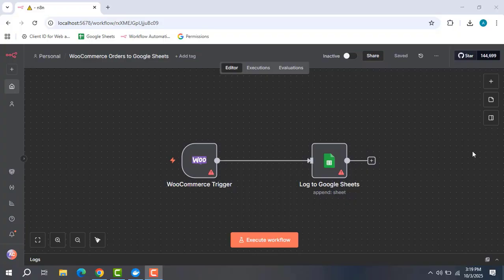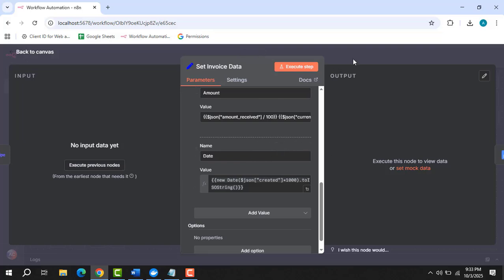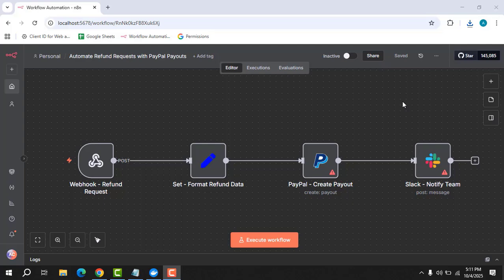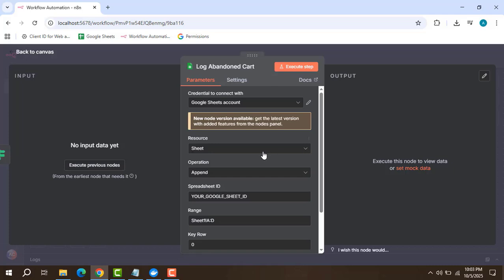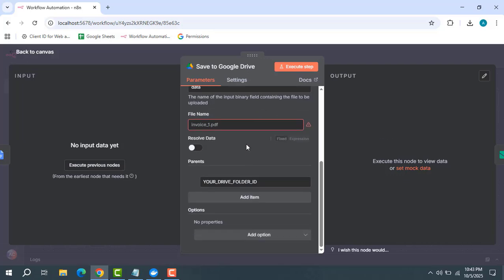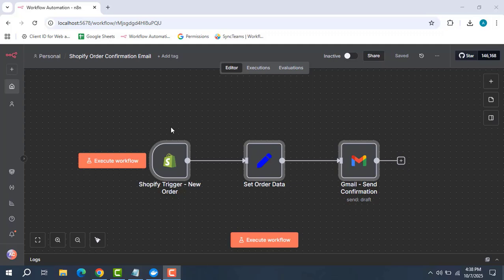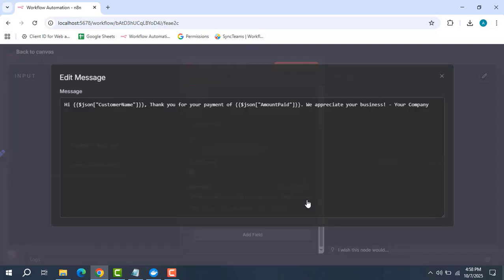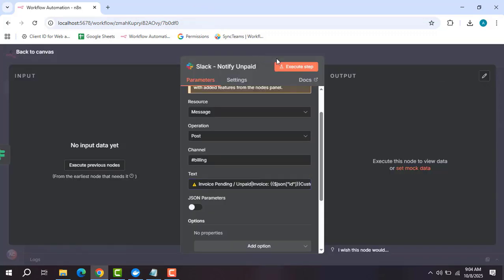Automate Orders & Payments with n8n : 10 Tutorials Packed in 1 video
Here you’ll learn how to fully automate order processing, payment tracking, and customer communication using n8n. These step-by-step tutorials cover everything from syncing e-commerce orders to Google Sheets, generating invoices from Stripe and PayPal, sending order confirmations, tracking abandoned carts, handling refunds, and building automated reporting dashboards.

Perfect for e-commerce stores, SaaS businesses, freelancers, and agencies who want to reduce manual work, improve accuracy, and deliver a seamless experience to customers.

By the end of this  you’ll know how to:

Capture and log customer orders automatically
Send real-time order confirmations via email or SMS
Generate invoices and financial reports without manual input
Automate refunds and subscription billing workflows
Notify your sales or support teams instantly on Slack or email

Turn your payment and order management into a fully automated system with n8n!